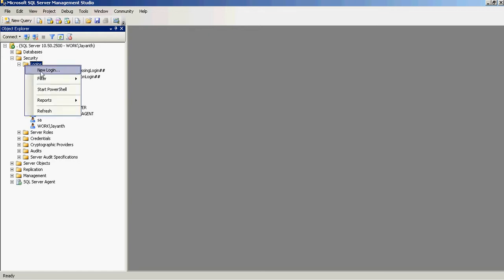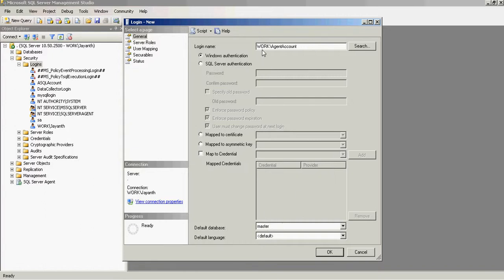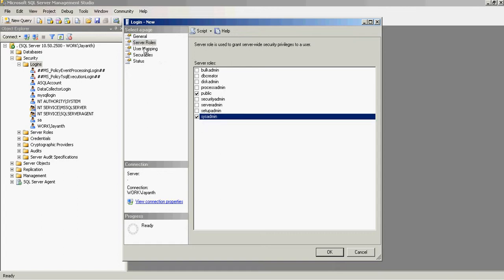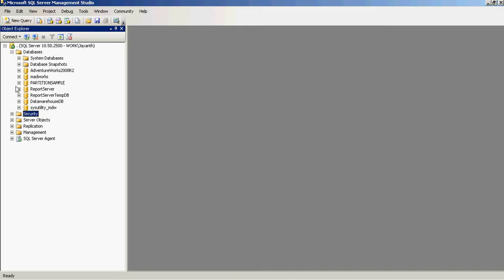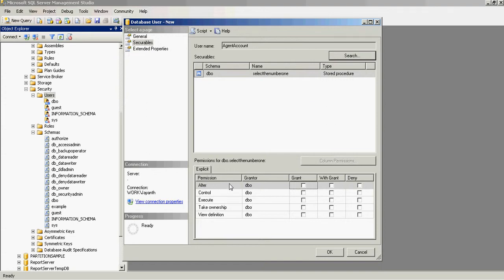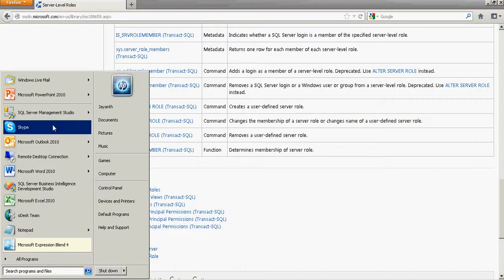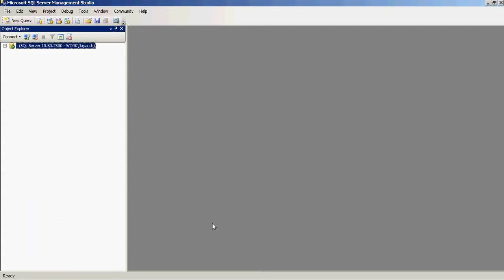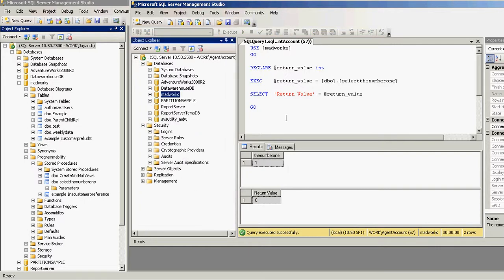Implementing Login and Users - principle of least privileges.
Principle of least privileges is a fundamental security best practice in Microsoft SQL server. It works on the basis that server objects and principles are granted the bare minimum permissions required to perform the task. By ensuring the least privileges are granted on each object we can restrict the amount of damage that might be caused in the event of a breach. The principle of least privileges is implemented by creating users with the database and logins within the server. Logins are then mapped to users and users are granted specific permissions on the subjects. In this video we cover the different types of roles that can be assigned users as well as ways in which permissions can be granted.